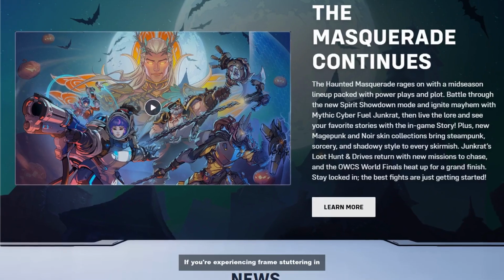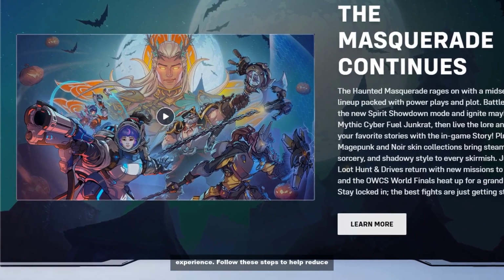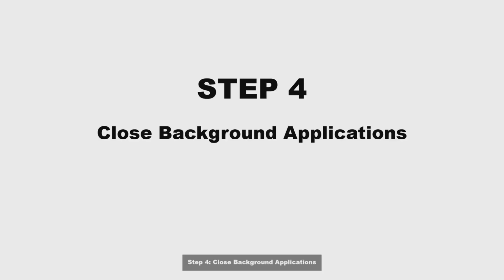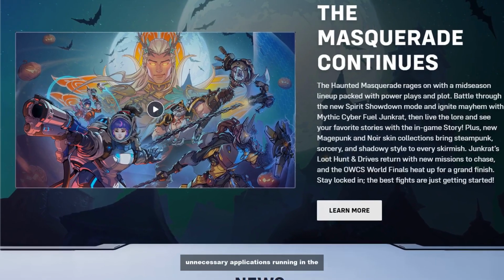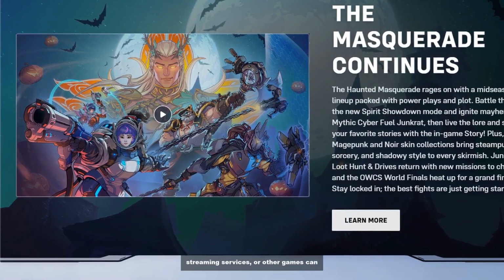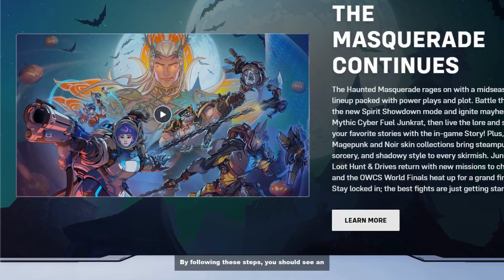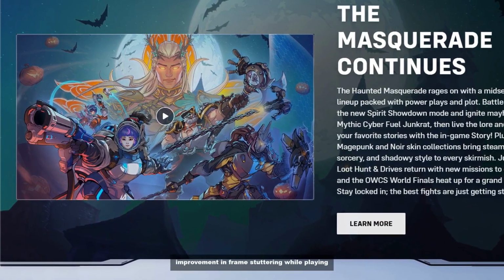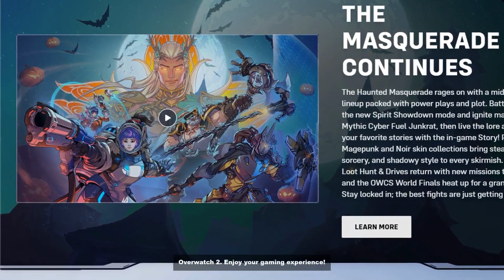How To Lower Overwatch 2 Frame Stuttering 2025 (EASY GUIDE) (2026)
In this video, we will show you how to lower Overwatch 2 frame stuttering in 2025 with our easy guide. If you're experiencing lag or performance issues, this tutorial will help you optimize your settings for smoother gameplay.